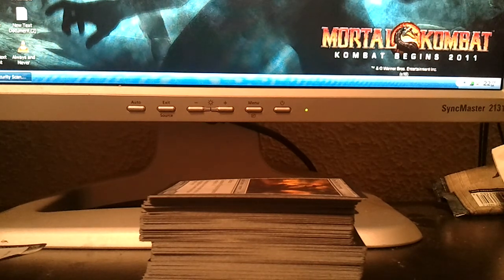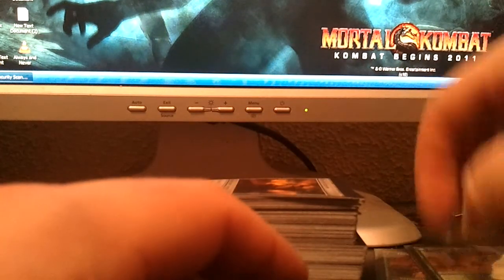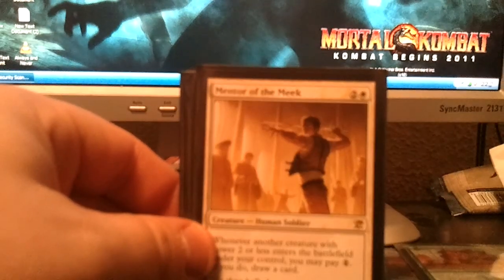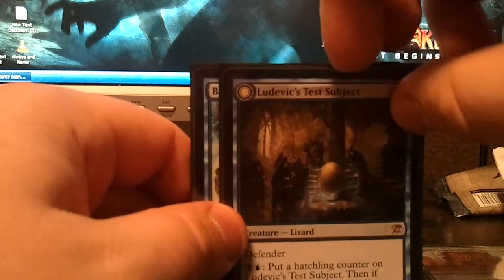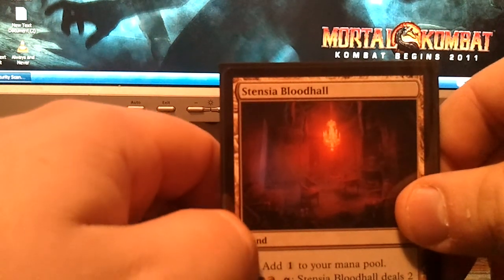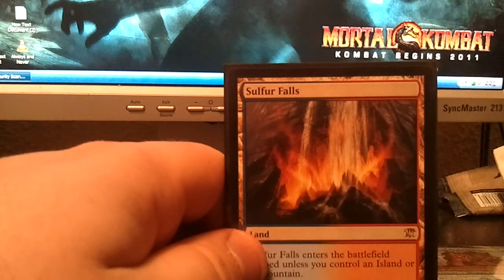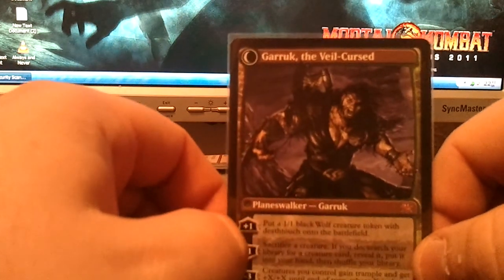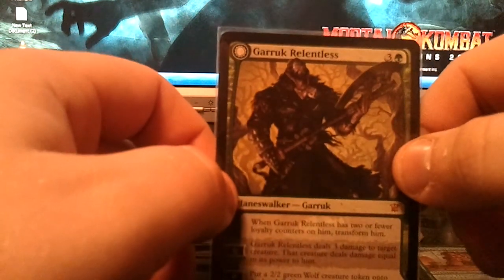Innistrad Prerelease pulls